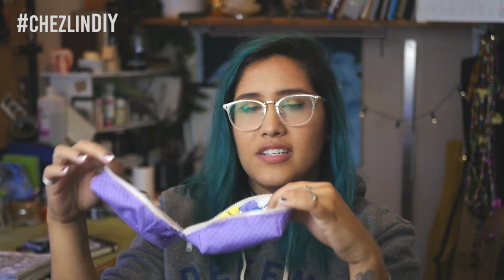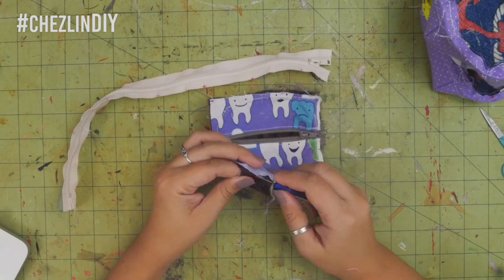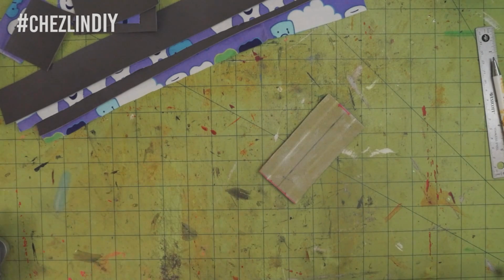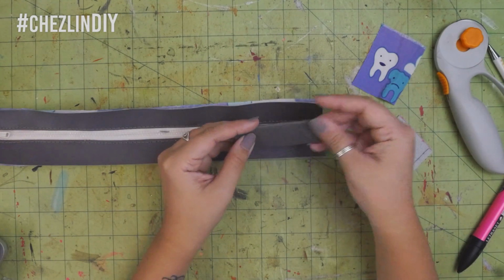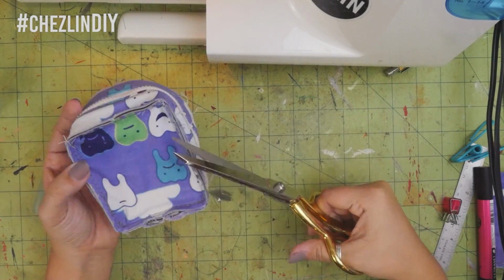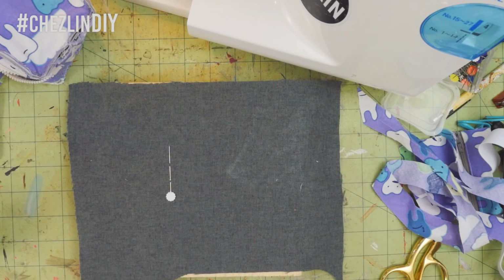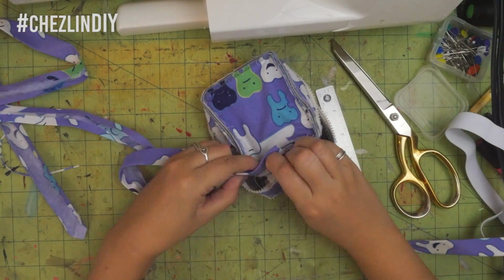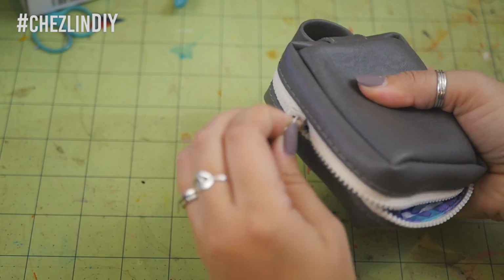Tackling my Craft Hoard - Invisalign Case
Jump to 2:50 to skip right to the project~

For this video I rework a failed craft hoard and make a little case for my Invisalign essentials~

✧Final measurements:
･ﾟVinyl:
-two 3 ½ by 4 “
-two 13 ¼ by 1 ¼”
-one 2 ½ by 2 “
-one 2 by about 3”
･ﾟFabric:
-two 13 ¼ by 1 ½”
-one 2 x 1 ¾”
(inner zipper pieces:)
- two 1 ¼ by 3 ¾"
- two 2 ¾ by 3 ¾

･ﾟ✧◃SUPPORT ME! ▷

･ﾟ✧◃SOCIAL MEDIA! ▷